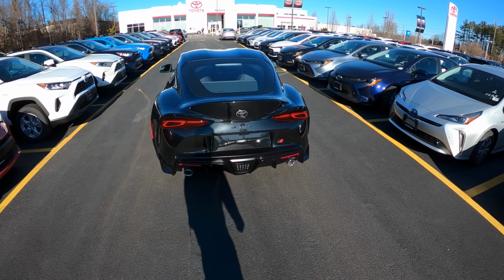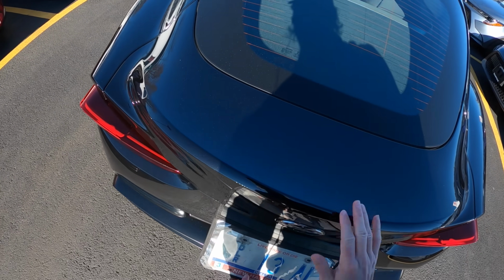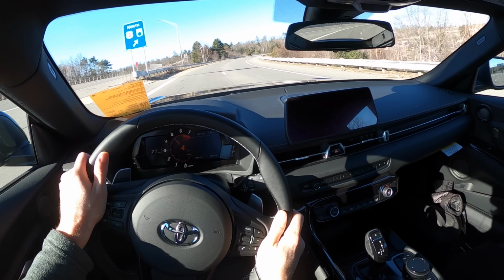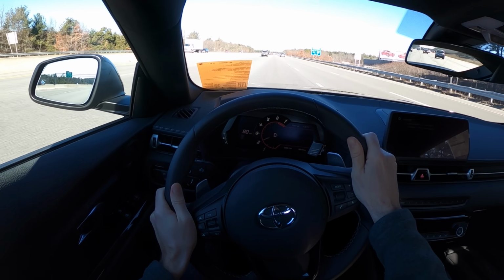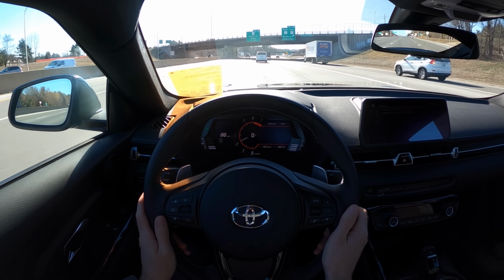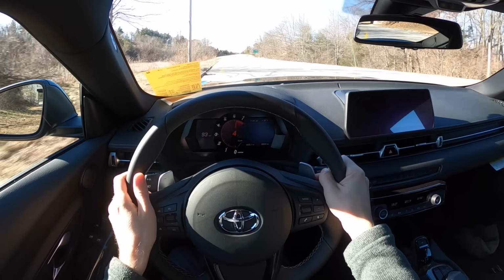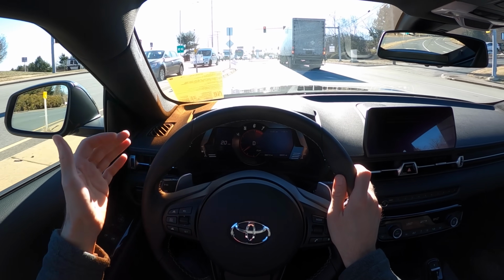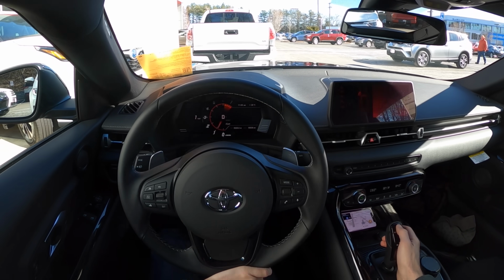Less Weight, More Fun? 2021 Toyota GR Supra 2.0 POV Drive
Special thanks to Toyota of Nashua for tossing me the keys to this 4 cylinder Supra.